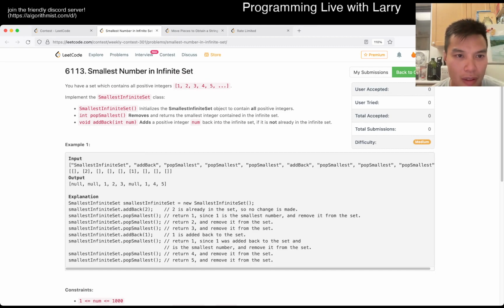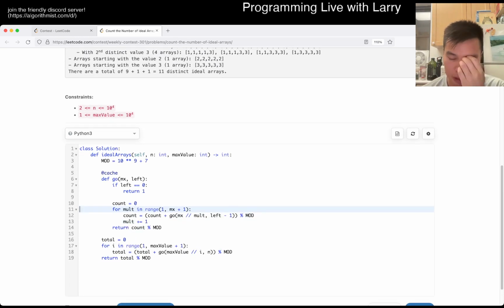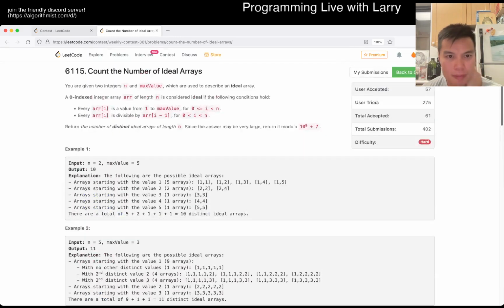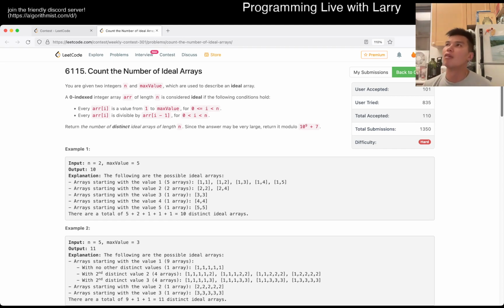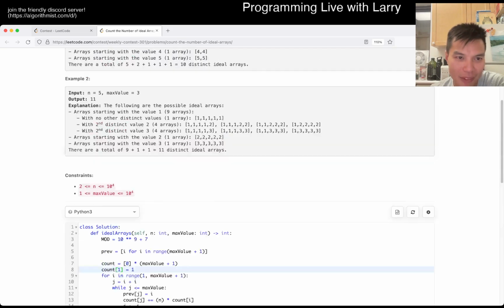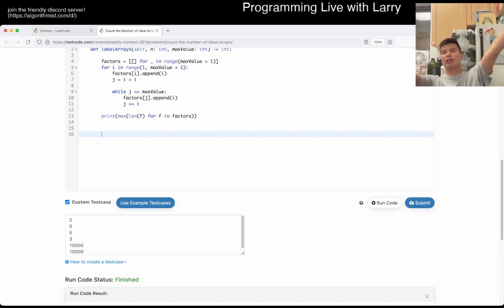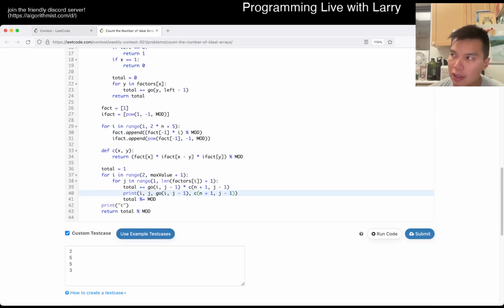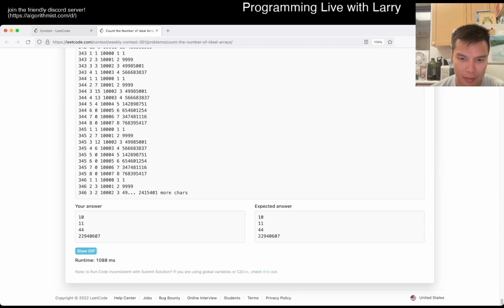Math is hard! Leetcode Weekly Contest 301 (Disaster) with commentary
Larry participates in the Leetcode Weekly Contest 301 finishing Disaster out of 23566.

0:00 Start
1:17 Q1
2:45 Q2
5:57 Q3
11:39 Q4

Retro - Q1, Q2, Q3 were back to maybe standard if a little adhoc.  Q4 I basically forgot a basic observation and that was blocking me the entire contest.  I got a hint and still took 40 minutes so definitely my implementation has been lagging these days.  Might need to do some practicing.. maybe next week!

Live commentary!